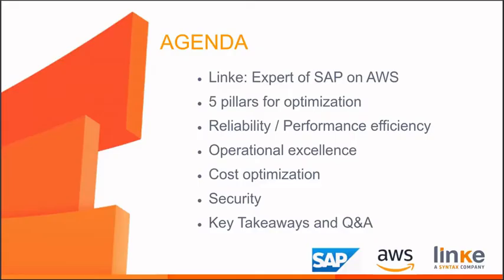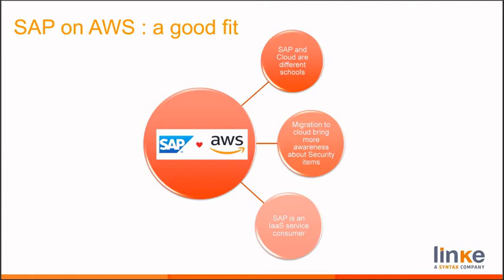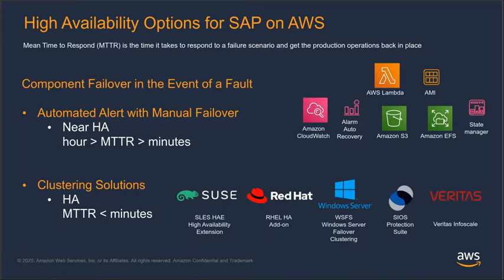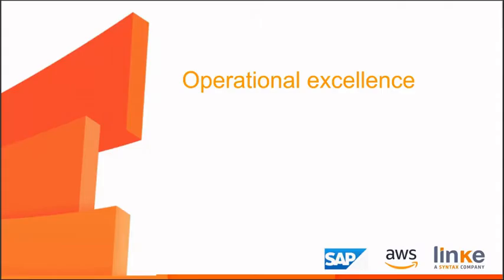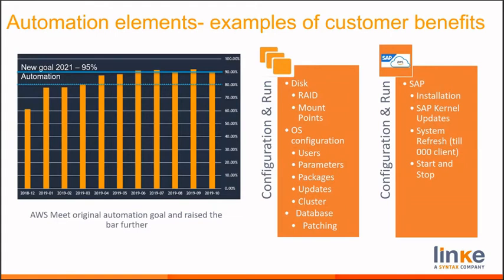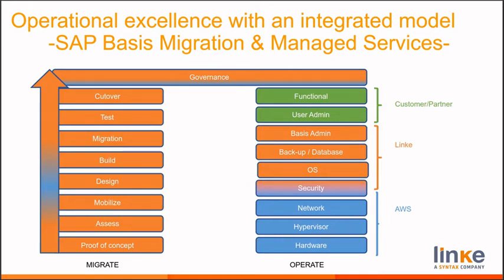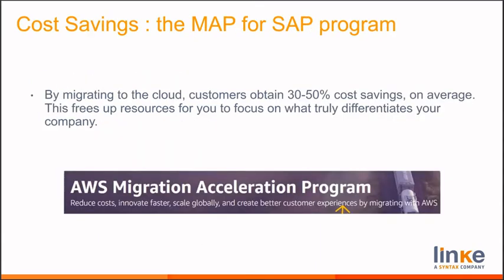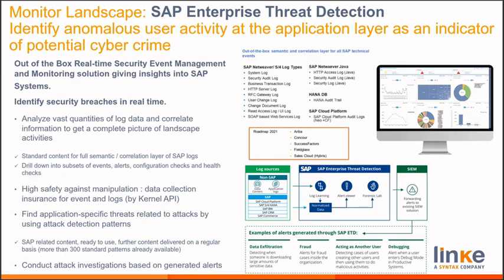How to optimize your SAP workloads when migrating to AWS cloud?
More and more organizations using SAP systems are migrating their environments to the cloud. And many of those are opting for Amazon Web Services (AWS), the market's leading public cloud platform to support SAP solutions. Since 2012, AWS is working to provide an infrastructure that improves the availability, performance and reduces costs to SAP customers.

If your company is considering moving to the AWS cloud platform but you are still unsure of the benefits that it can bring, this webinar will help you clear your doubts on security and responsibility issues, technical sizing of the platform or hidden costs.

In this webinar, in collaboration with SAP and AWS, you will understand what steps need to be taken in order to:

• Optimize your costs
• Implement the most adapted cloud-infrastructure
• Fully secure your SAP applications